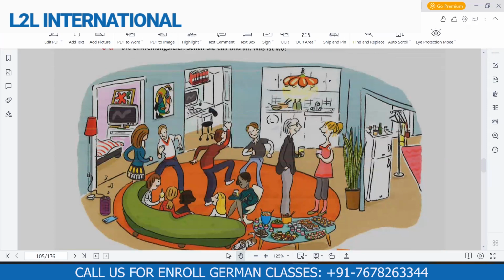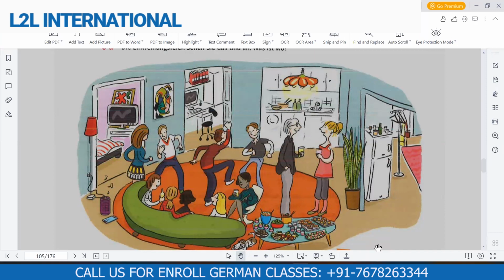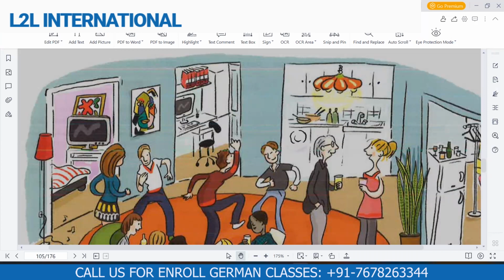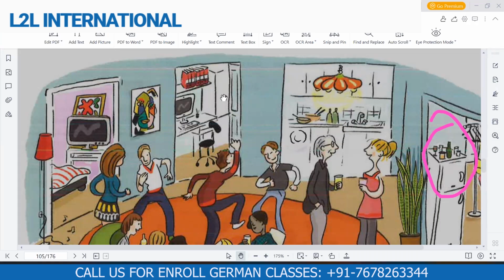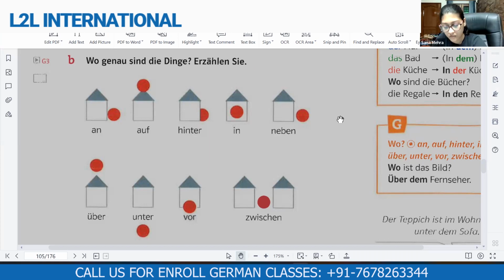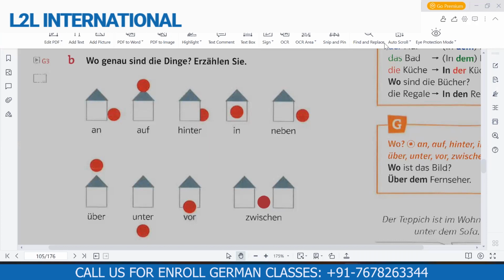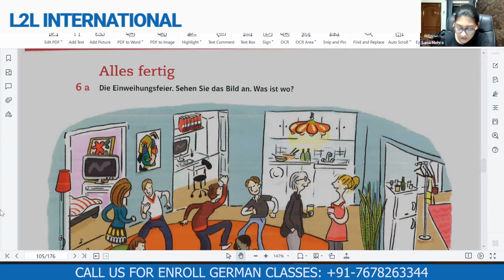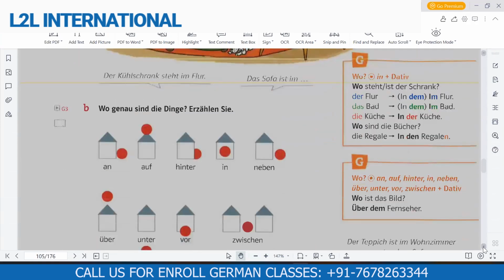German A1 Level | Lesson-101 | How to say "I'm going to a party" in German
In this lively and engaging video, we'll guide you through hosting and attending a "Einweihungsfeier" (housewarming party) in German-speaking regions. Learn how to extend warm invitations, express excitement about your new home, and graciously thank guests for their presence. We'll also cover essential phrases for describing the party's atmosphere, food, and drinks. Whether you're hosting your own "Einweihungsfeier" or attending one as a guest, this lesson will equip you with the language skills to navigate the event with ease and enjoy the celebration to the fullest. Lass uns feiern! (Let's celebrate!)